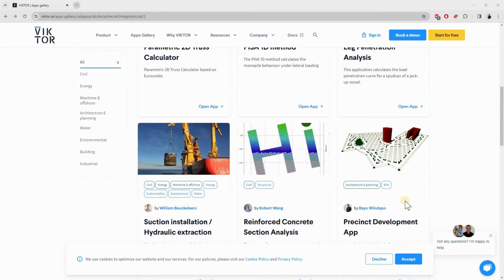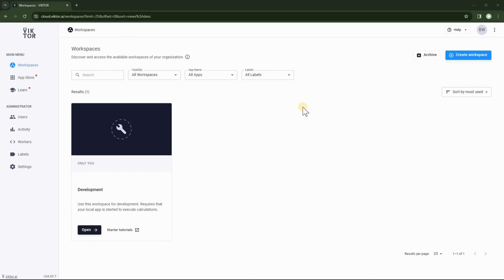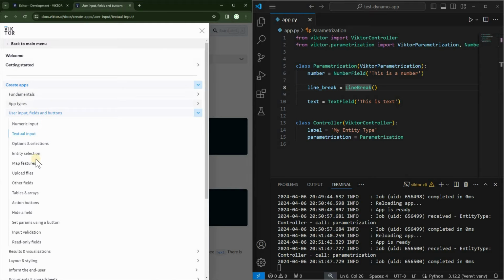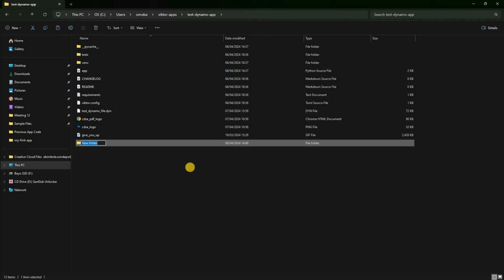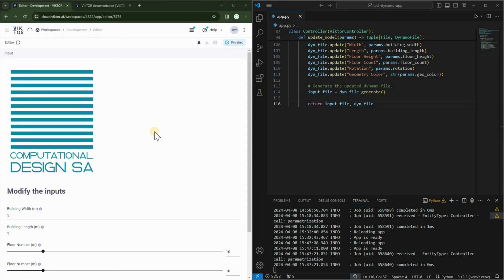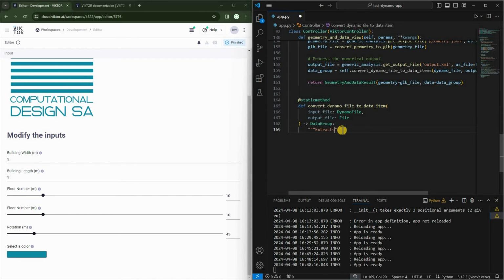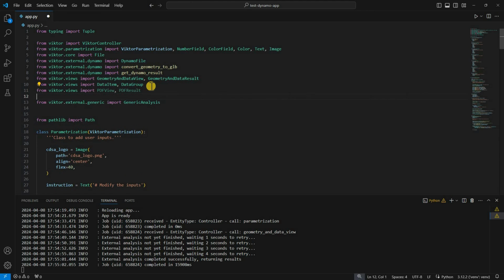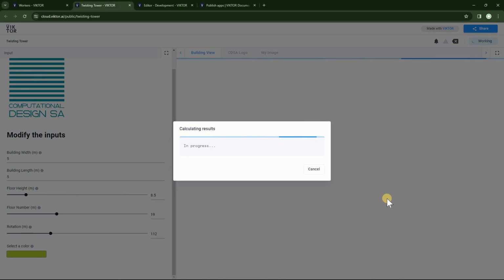Build a Web App with Dynamo & Viktor: Full Setup and Deployment Tutorial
Description
In this tutorial, Bayo Windapo explains how to create a web application using Autodesk Dynamo and Viktor. The video covers installing Viktor locally on a Windows computer, installing the Viktor worker, programming the app, and publishing it on the Viktor platform.

Have you enjoyed the video or learned something new? This will help us determine what content benefits you most.

Presentation Requests
If there is a computational design workflow you would like us to investigate, please fill in the request form at this

Resources
Sample Files

Chapters
0:00 Intro and Overview
1:32 Python Installation
2:48 Create a Viktor Account
4:09 Viktor Installation
10:18 Viktor Worker Explanation
11:31 Download Dynamo Sandbox
13:59 Install Autodesk Formit
15:47 Check Dynamo Sandbox and Formit Installation
18:51 Viktor Worker Installation
24:04 Viktor Worker Configuration
30:42 Dynamo Workflow Overview
33:23 Create App Folders and Install App
37:04 App Start and Overview
41:24 Viktor Docs Navigation and App Parameters
53:58 Start of Python Scripting for Dynamo App
01:08:50 Add Sample Files to App Folder
01:11:02 Add Images to App Parameters
01:17:32 App Controller Class Programming
01:33:46 Add GeometryandDataView
01:53:57 Add DataGroup
02:17:11 Modify Parametrization Width
02:19:47 Add PDFView
02:25:51 Add ImageView
02:29:50 Publish the App